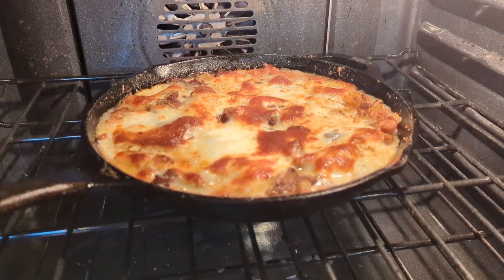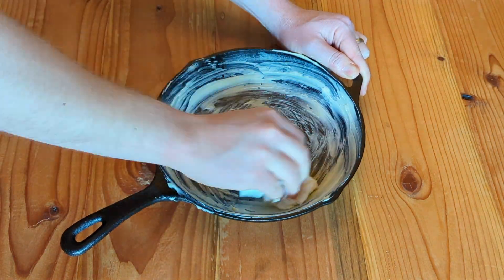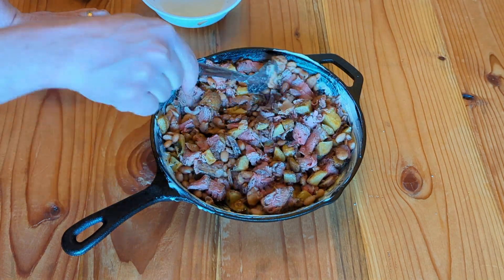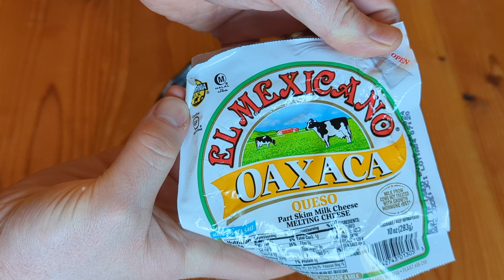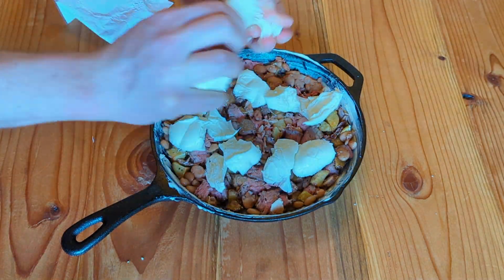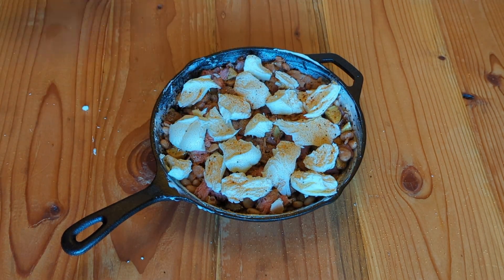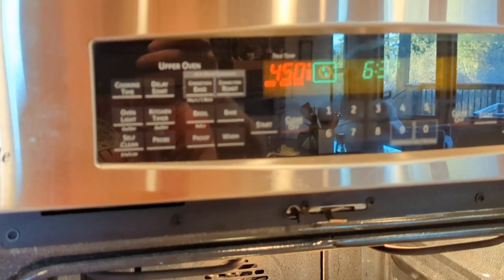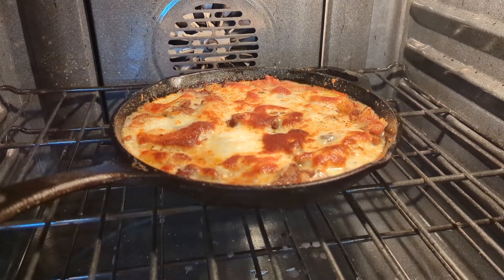Queso Dip - Steak - Oaxaca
You can put whatever you want in a cast iron pan, top it with Oaxaca cheese, and the oven will activate the magic.

Cast Iron Pan
Good BBQ rub